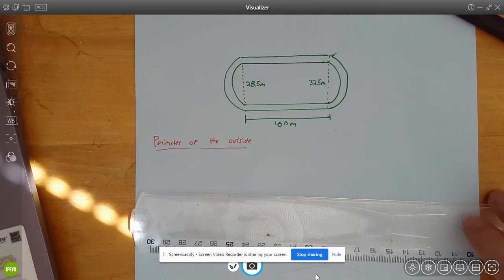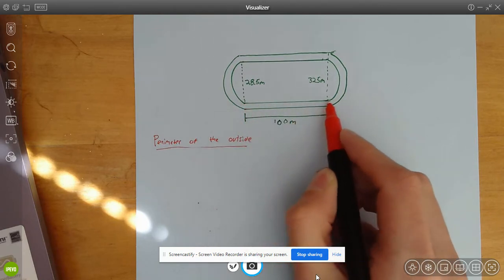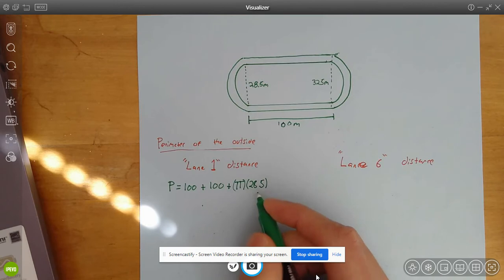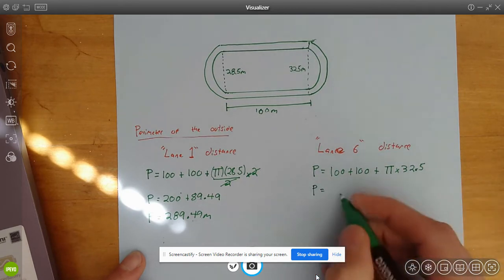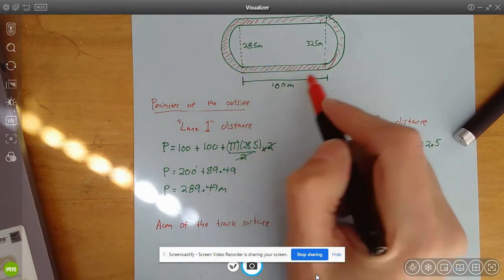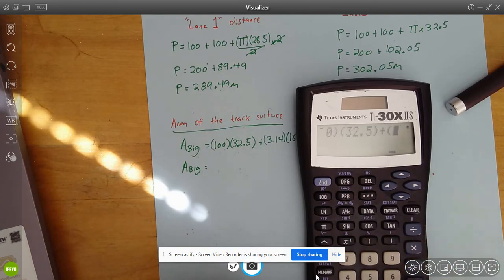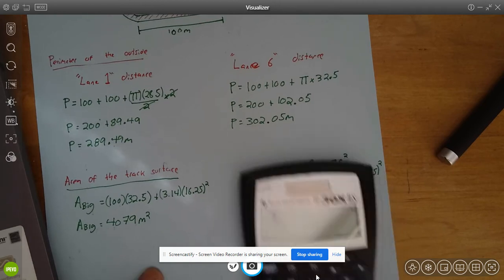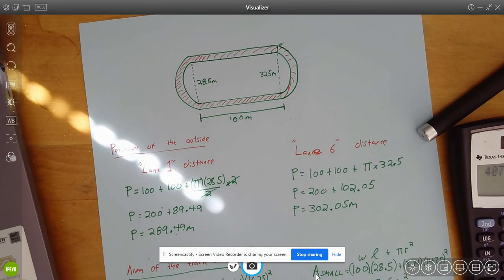Composite Shapes (Track Problem)